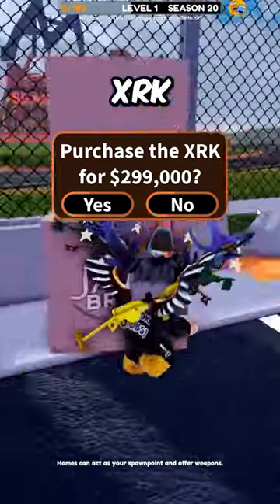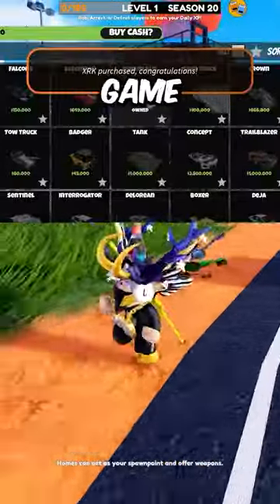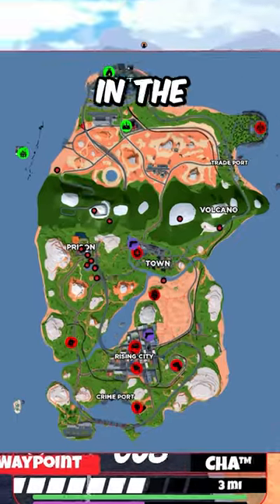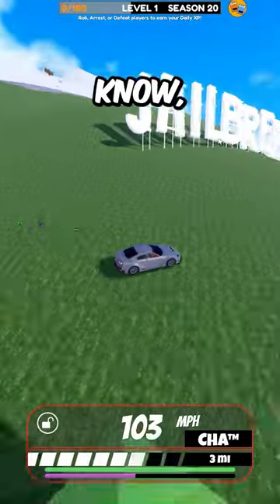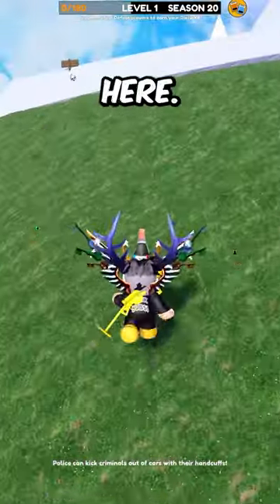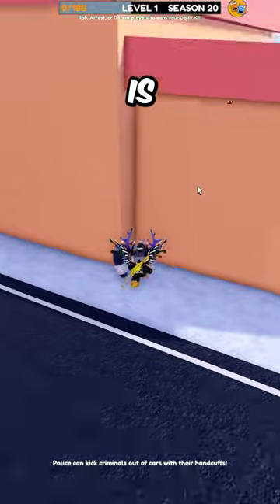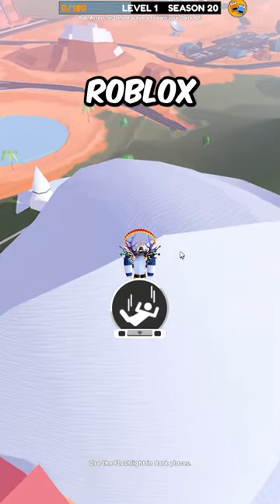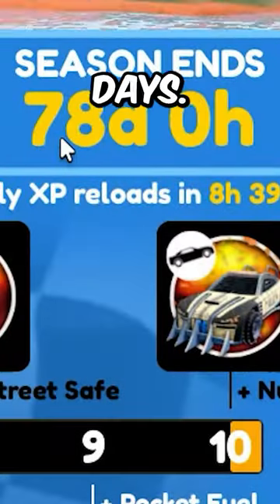Unlocking the Jailbreak GTR Season 20 EARLY...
Watch me drive the new XRK GTR, the fastest car in season 20 of Jailbreak on Roblox! With a top speed of 212mph, this car is a must-have for any Jailbreak player. Don't miss out on this epic race through the city!

Jailbreak New FASTEST Vehicle in Season 20